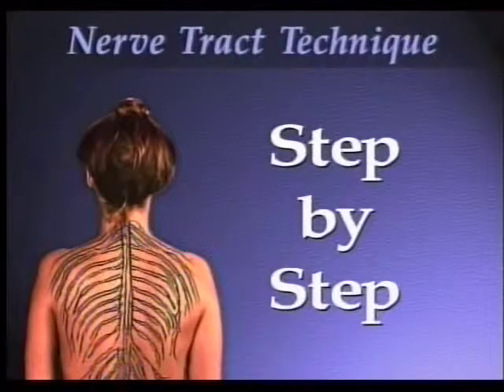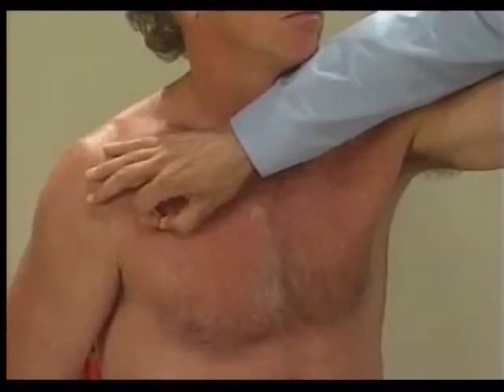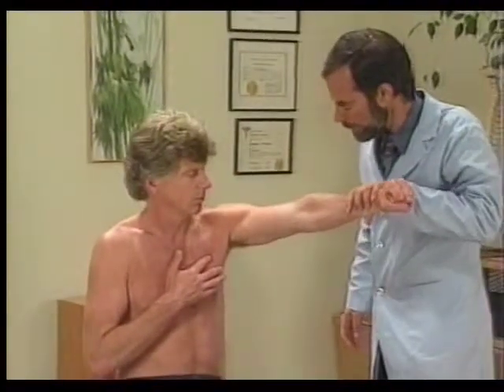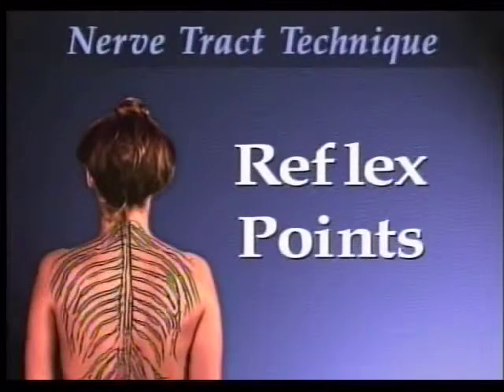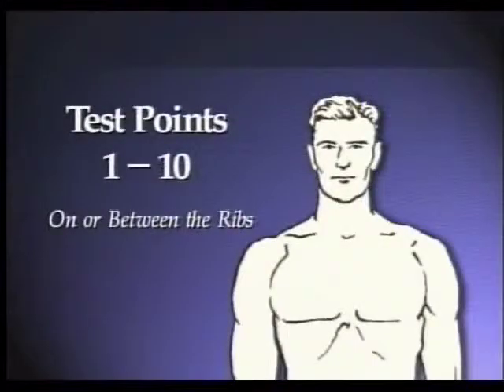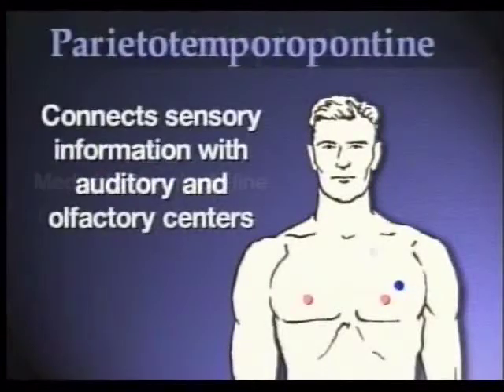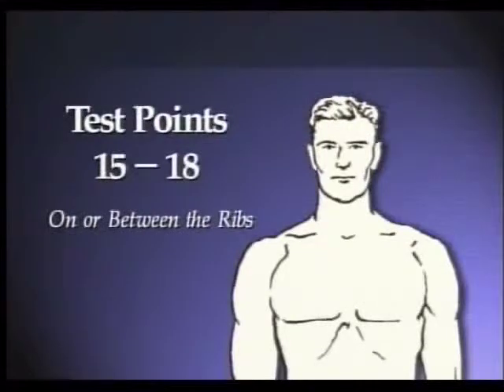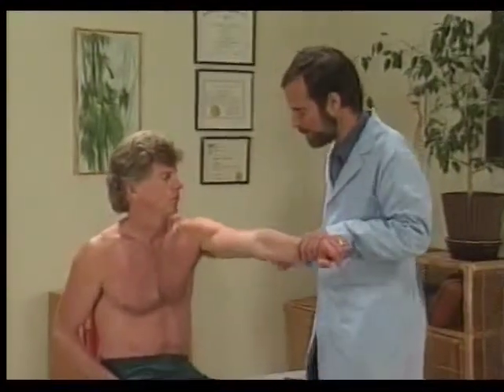Nerve Tract Technique Preview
This dvd covers a treatment for deep seated pain stemming from the nerve tracts. The pain is found either in the chest or the ribs in the back of the body. The treatment shown is the only way to eliminate this type of pain. For a dvd, audio or e-book with photos of "Nerve Tract Technique" go